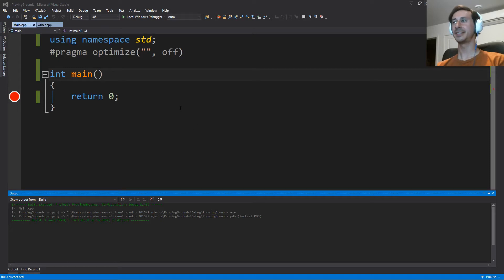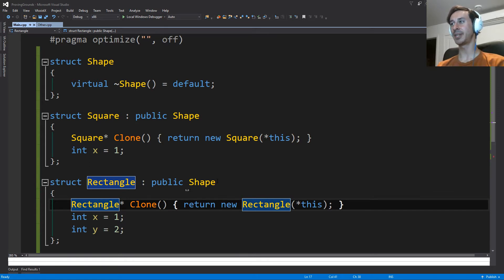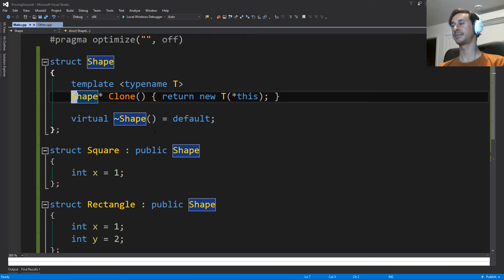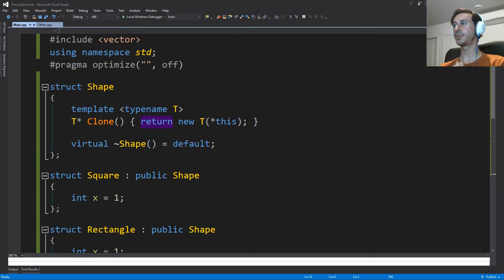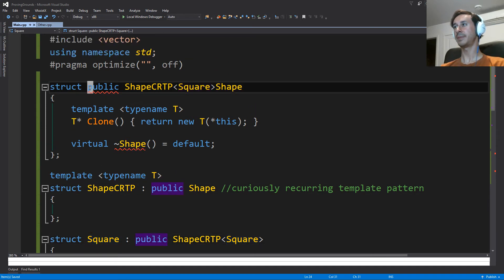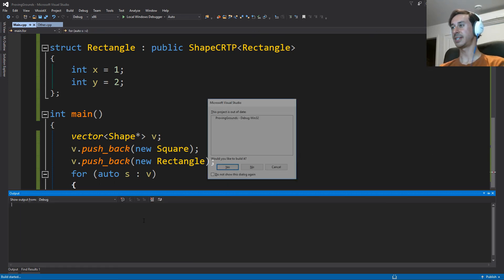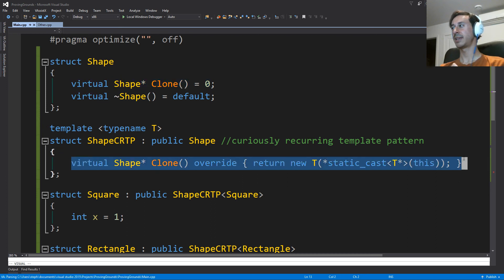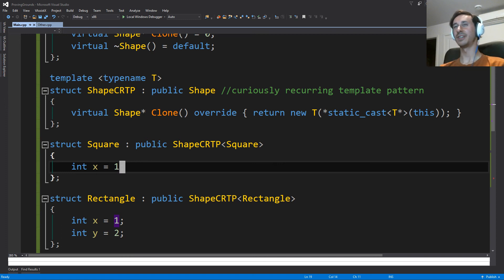C++ Templates - Part 4 : Curiously Recurring Template Pattern